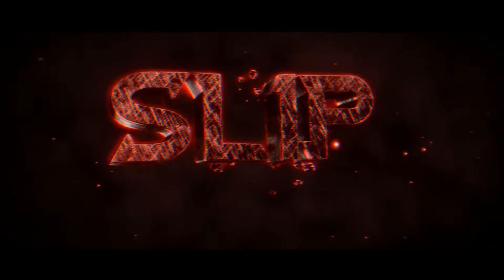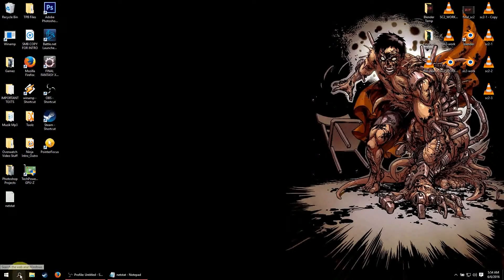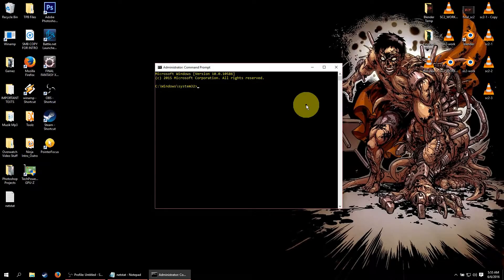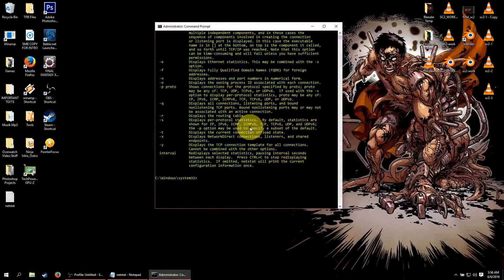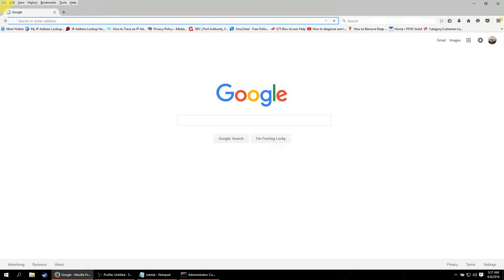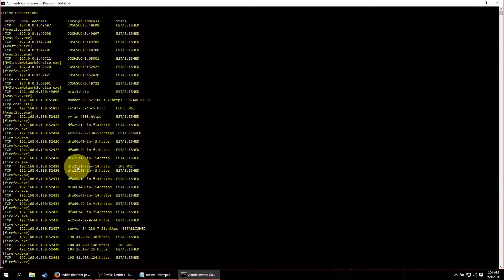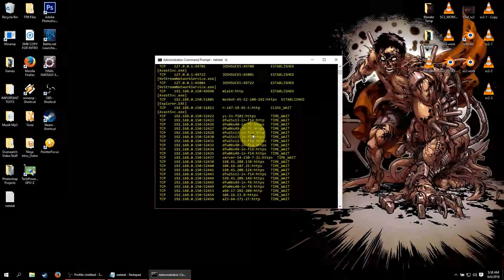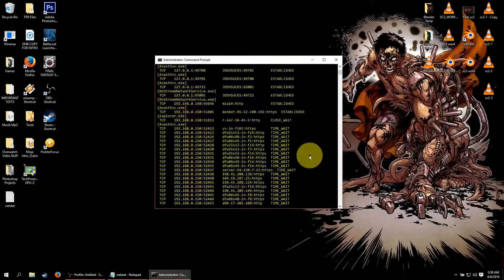Netstat Tutorial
Very easy tutorial on how to check your connections to the internet! You can determine whether exe's are militias or not!